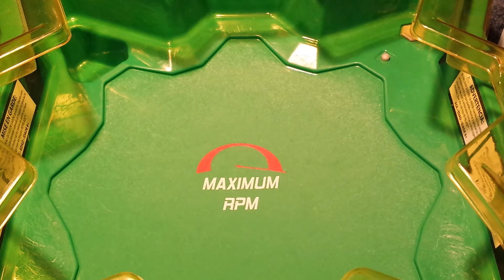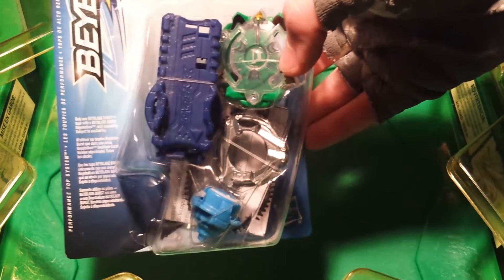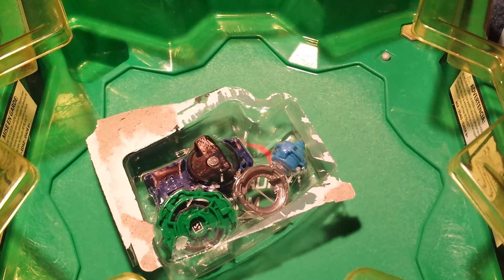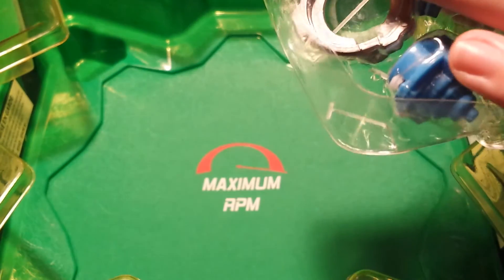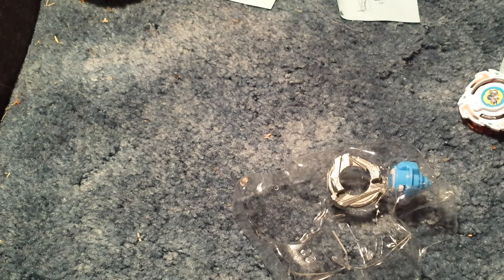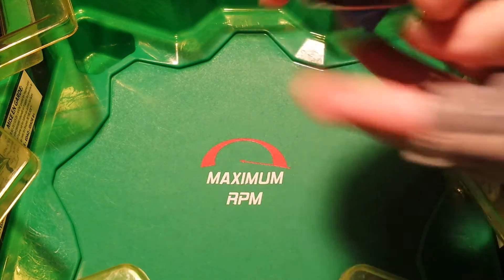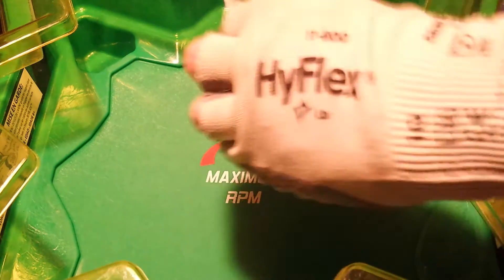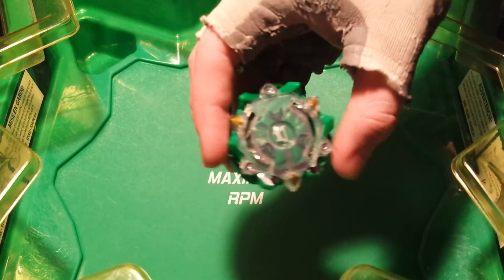Diomedes unboxing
Beyblade